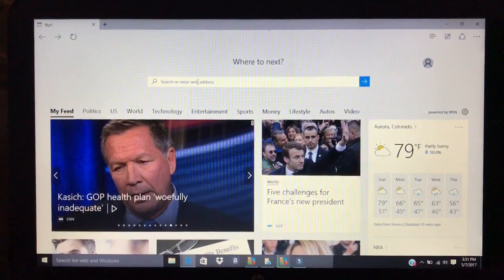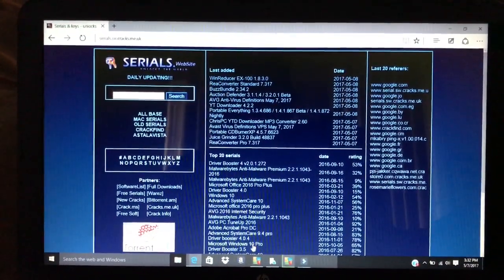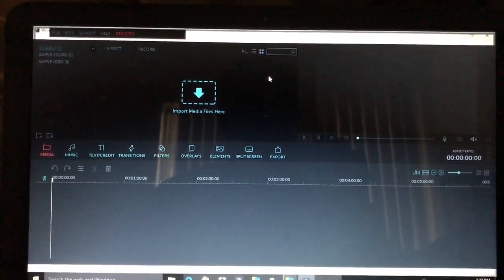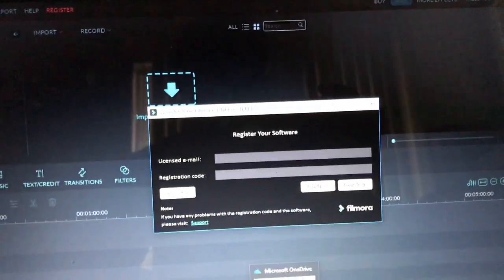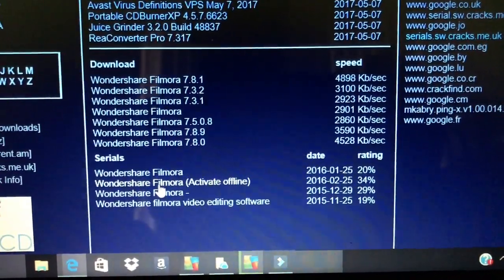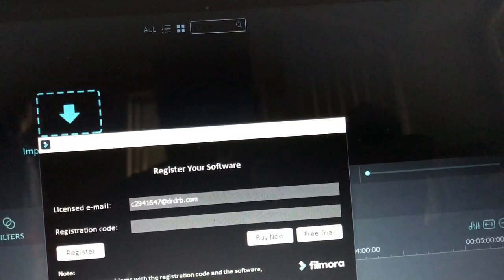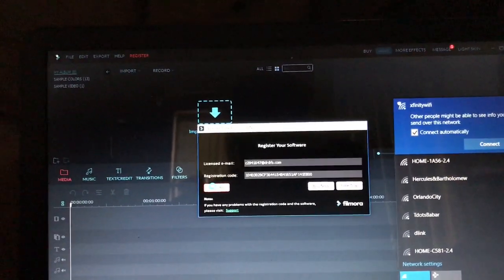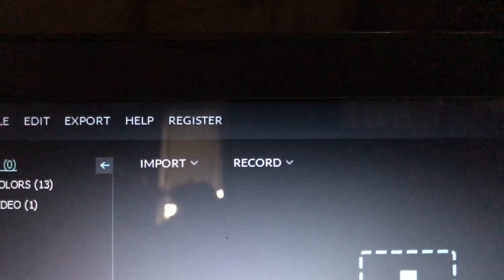How To Activate Any Software. FREE &a EASY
All you need is to know the name of the software and the site to gain the activation code